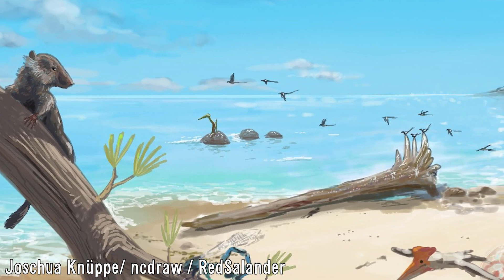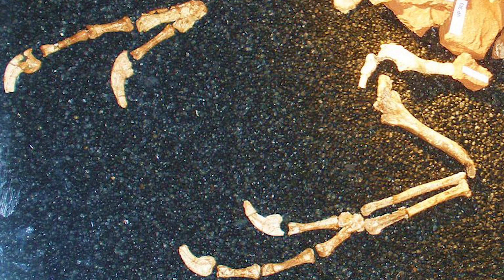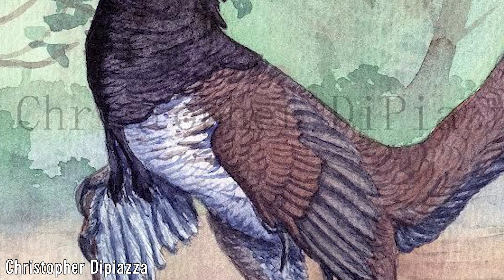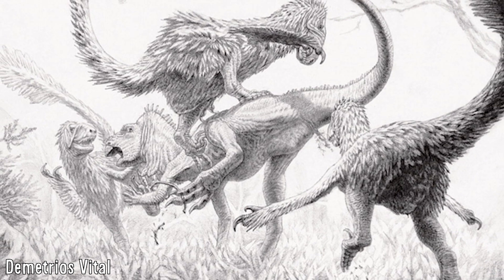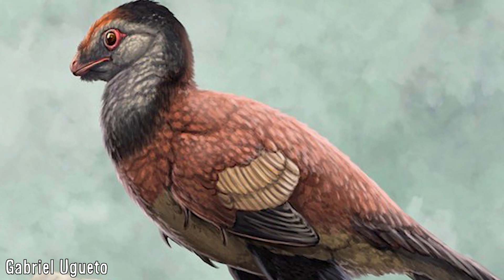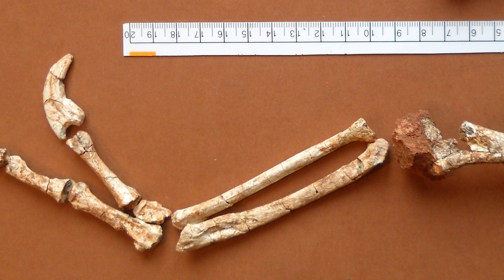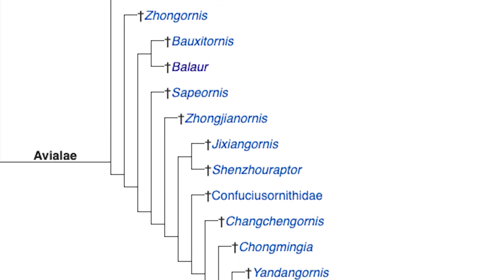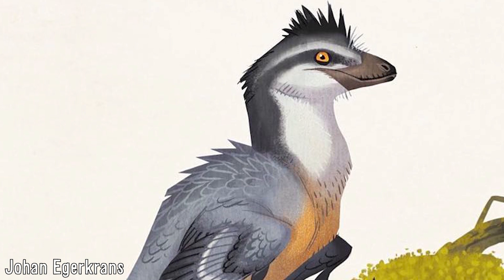Balaur - The Dual-Sickle Clawed, Stocky Dragons of Hateg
As I’ve already discussed in great deal on the channel before, Hateg Island in what is now Romania was a truly fascinating place, filled to the brim with many unique animals known only from this region that give insight into the European continents time as a series of islands and archipelagos during the Cretaceous, and how said animals survived in these environments. One animal that was however absent from the earlier video was one so strange and fascinating that I stated that they deserved their own video, and it’s about time to do so, that being on the enigmatic, Balaur bondoc.